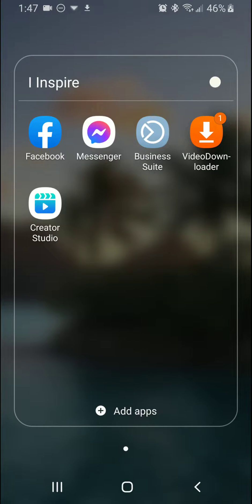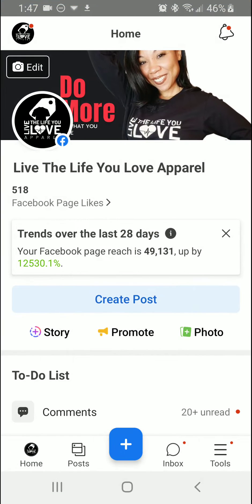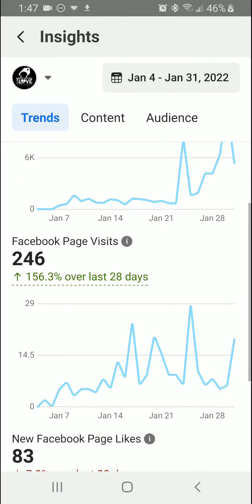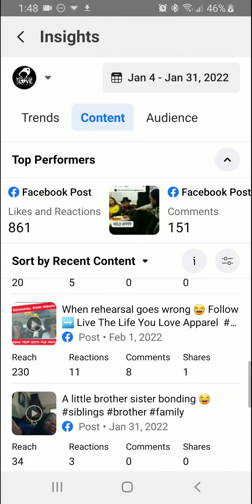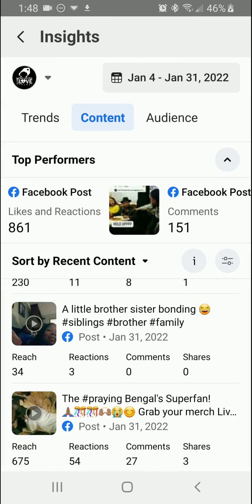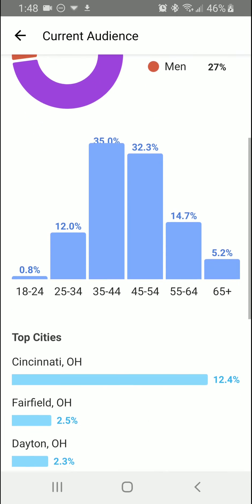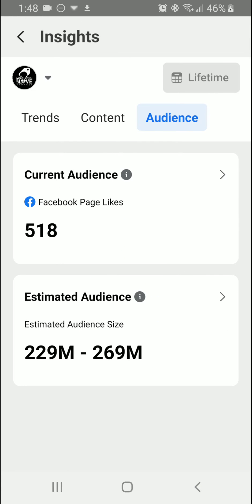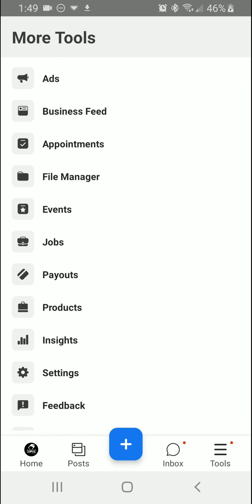How To Find Facebook Reels Analytics on Facebook Business Suite App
Study your Facebook page analytics to:
•know what content best engages your audience
•learn top performing content
•Know what content to continue to make Know what content to stop making
•identify strategies that are working
•Identify who your audience is